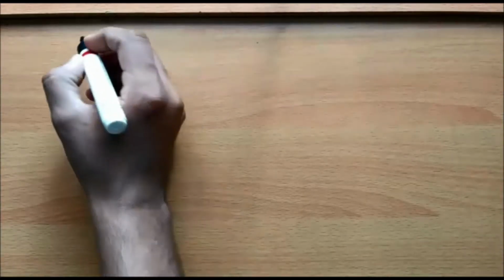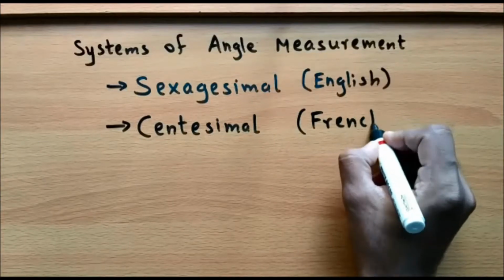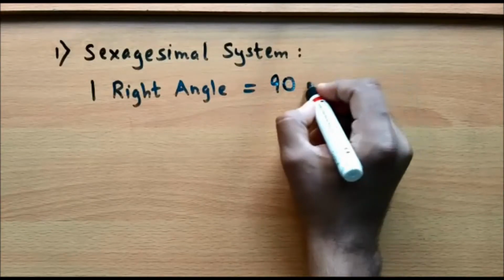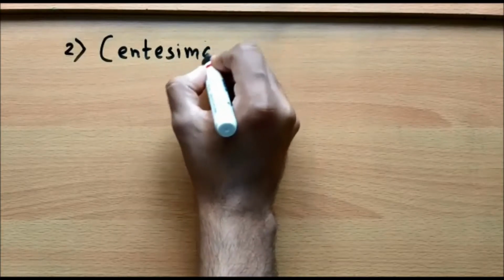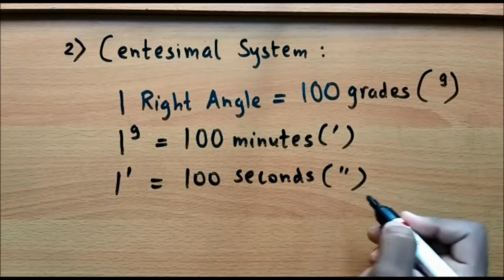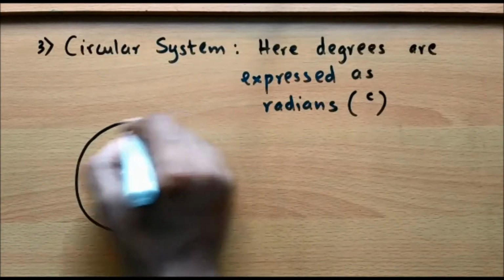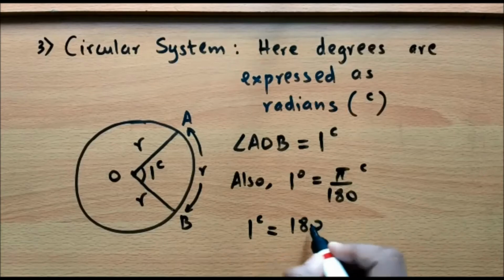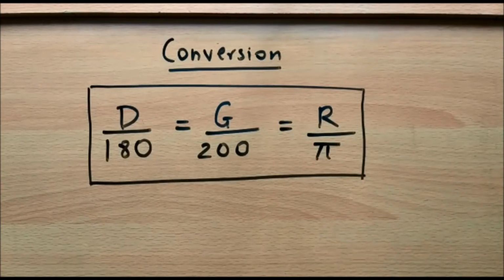Angle Measurement Systems Explained | Degrees, Gradians & Radians | Mathematics | Trigonometry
📐 Confused between Degrees, Gradians, and Radians? This video explains all three Angle Measurement Systems in a simple and easy-to-understand manner.

In this lesson, you'll learn:

✅ Sexagesimal (Degree) System
✅ Centesimal (Gradian) System
✅ Circular (Radian) System
✅ Definition of One Radian
✅ Relationship between Degrees and Radians
✅ Formula for Converting Degrees, Gradians, and Radians
✅ Important Mathematics & Trigonometry Concepts

This video is perfect for students preparing for:

Trigonometry
Engineering Mathematics
Competitive Exams
Entrance Exams
📚 Topics Covered
Angle Measurement
Degree System
Sexagesimal System
Centesimal System
Gradian (Grade) System
Circular System
Radian Measure
Degree to Radian Conversion
Gradian Conversion
Trigonometry Basics

📌 Important Formula

D/180 = G/200 = R/π

Where:

D = Degrees
G = Gradians (Grades)
R = Radians